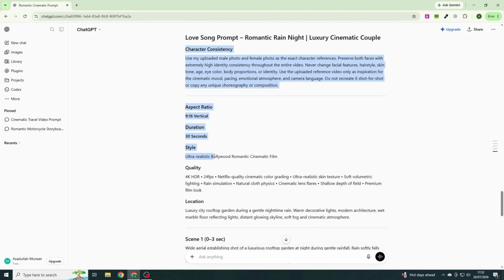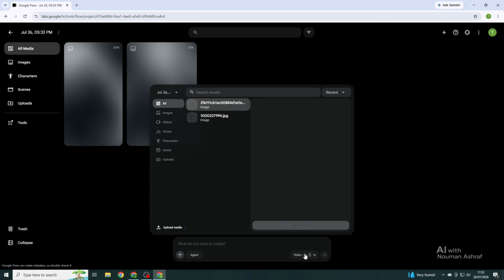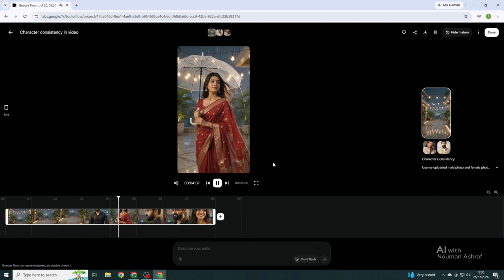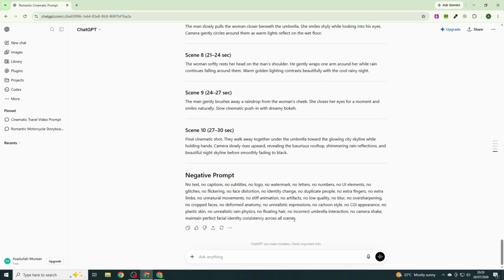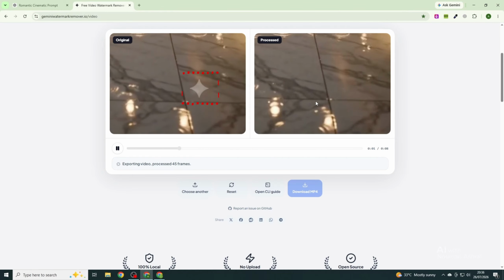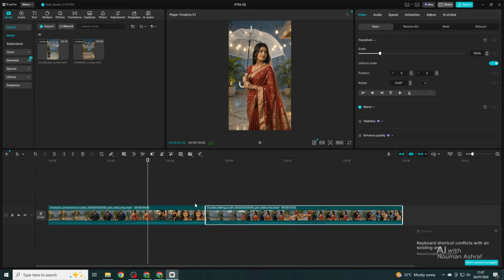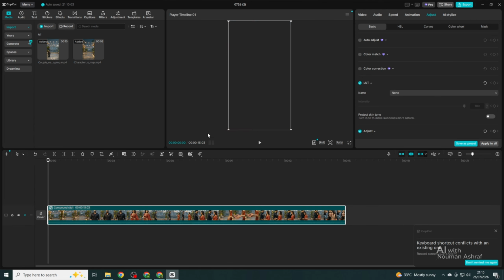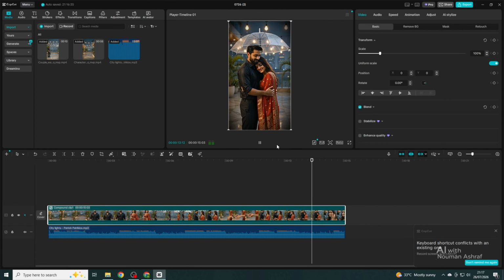How to Make Stunning AI Cinematic Videos for FREE | No Editing Skills Required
🚀 Learn how to create stunning AI cinematic videos for FREE – no editing experience required!

In this step-by-step tutorial, I'll show you exactly how to create professional, realistic AI cinematic videos using ChatGPT, Flow AI, and CapCut. Whether you're a beginner or an experienced content creator, you can easily follow along and create high-quality AI videos without spending any money.

In this video, you'll learn how to:
✅ Generate detailed Veo AI prompts with ChatGPT
✅ Create consistent AI characters using reference images
✅ Generate scene-by-scene cinematic AI videos with Flow AI
✅ Remove watermarks quickly and easily
✅ Combine multiple AI clips in CapCut
✅ Apply professional 4K cinematic color grading
✅ Add background music and export your final video in high quality

This tutorial is perfect for anyone who wants to create:
🎬 AI Cinematic Videos
🎥 AI Short Films
💕 Romantic AI Videos
🌧️ Rain Cinematic Videos
📱 YouTube Shorts
🎵 Instagram Reels
🎬 TikTok Videos

If you've been searching for a complete AI video creation workflow, this guide covers everything from prompt generation to the final edited video.

• ChatGPT
• Flow AI
• CapCut

💡 No paid software. No editing skills. Just follow the steps and start creating amazing AI videos today!

Your support motivates me to create more free AI tutorials every week.

• Veo AI Prompts
• ChatGPT Tutorials
• Flow AI Tutorials
• CapCut Editing Tips
• AI Filmmaking
• Cinematic AI Videos
• YouTube Automation